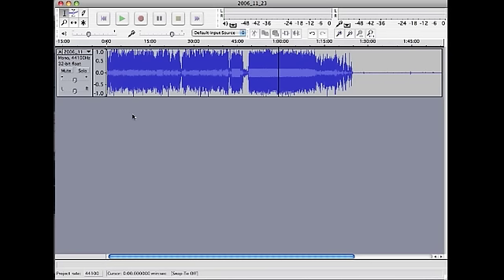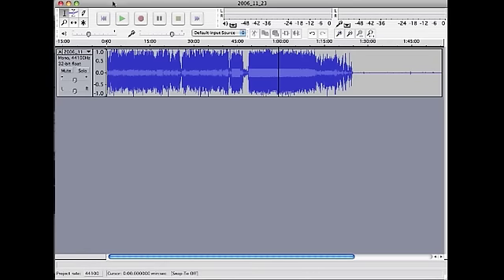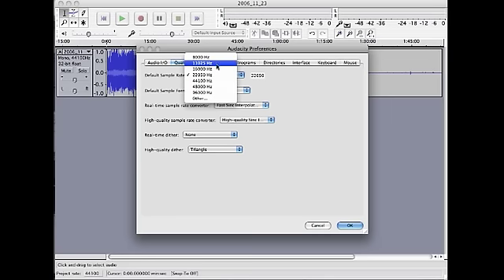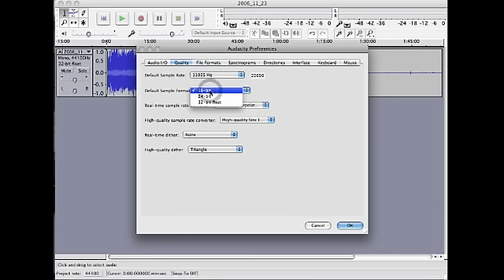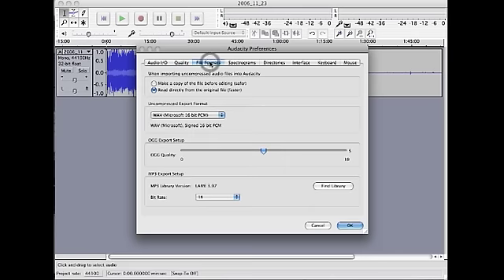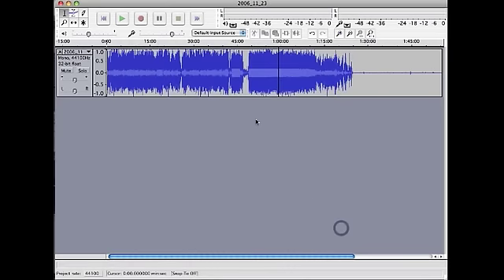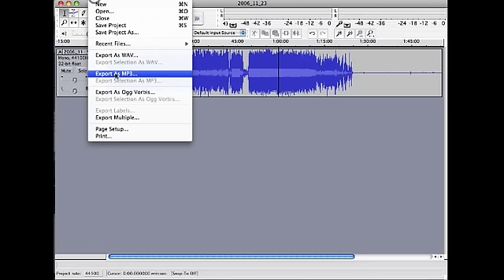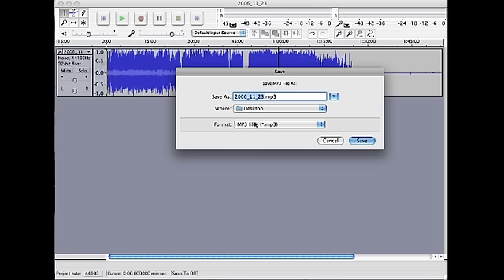Reduce MP3 file size in Audacity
This tutorial shows you how to set up Audacity to reduce the file size